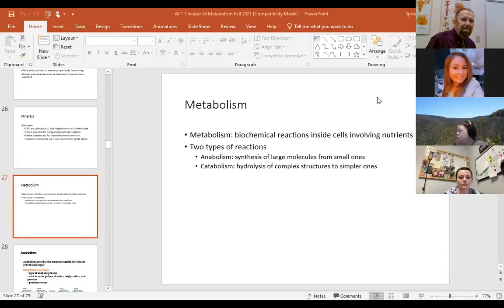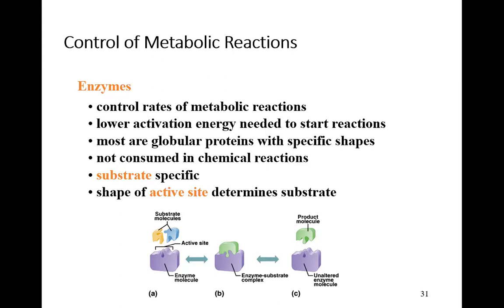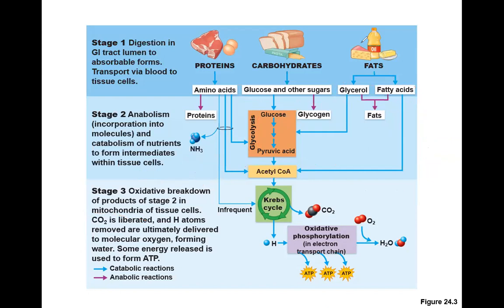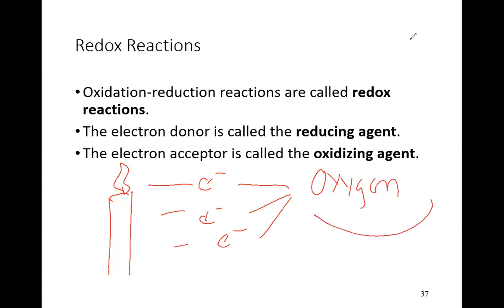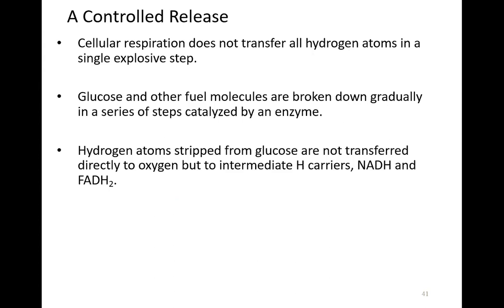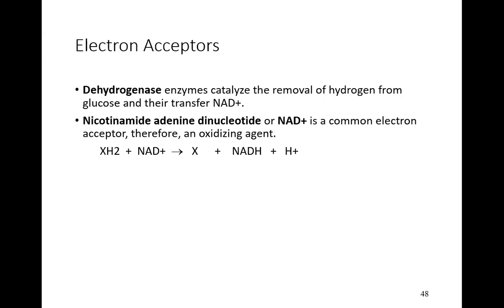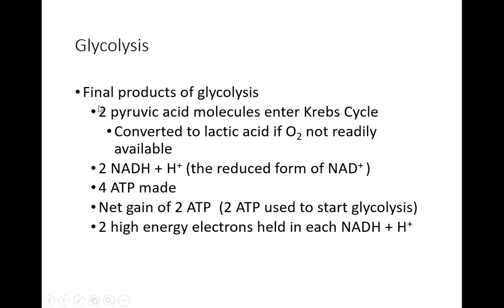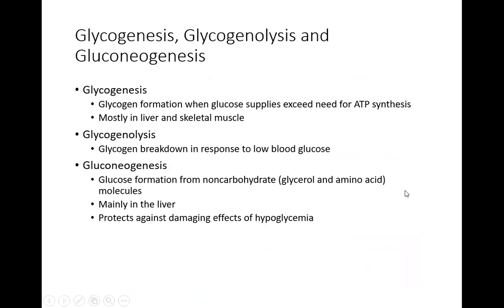AP1 Lecture BIOL 2010 A11 March 2, 2022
Metabolism, Krebs cycle, electron transport